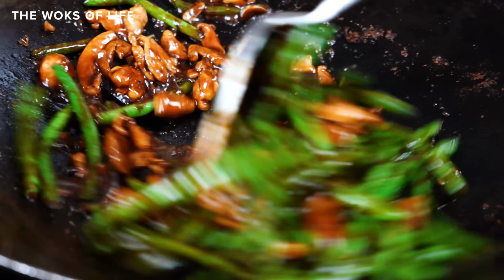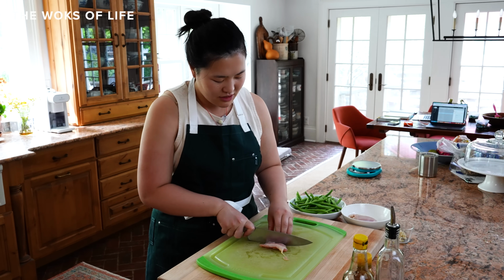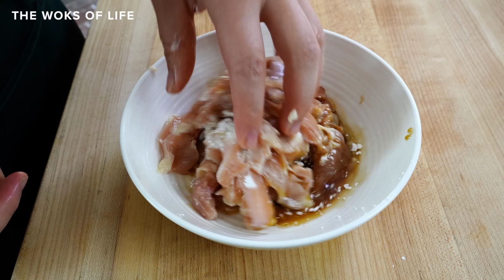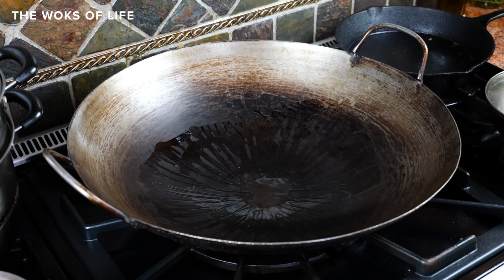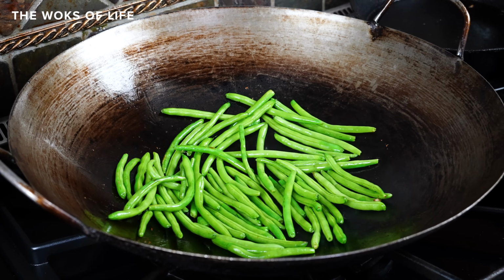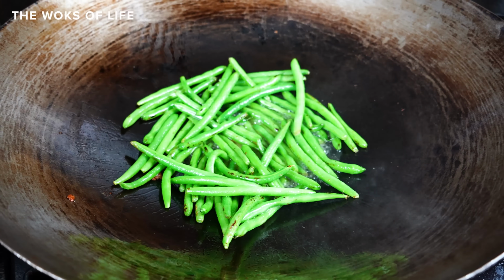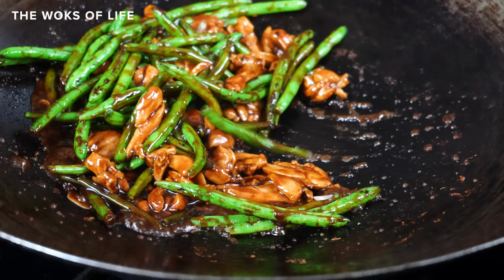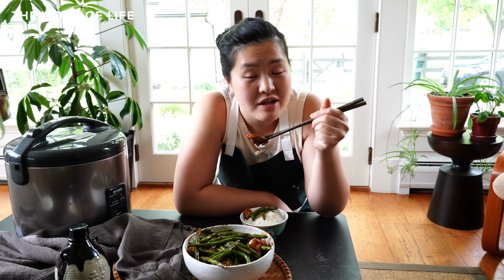String Bean Chicken | A 20-minute stir fry! | The Woks of Life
This 20-Minute stir-fried String Bean Chicken recipe will become a weeknight staple! It's a simple one-pan meal with your vegetable and protein covered, and plenty of silky brown sauce to scoop over steamed rice.

We show you tips and tricks you can apply to any meat and veggie stir fry so you have successful results every time!

0:00 Intro
1:35 Cut and marinade the chicken
4:45 What's in the sauce?
5:28 How to get a nonstick surface
5:53 Pre-searing the chicken
7:20 Stir fry and steam the green beans
9:25 Trick to avoid yellow string beans
10:01 Finishing the String Bean Chicken stir fry
12:06 Plating
13:27 Taste Test
14:08 Bloopers :)

- Bill, Judy, Sarah, and Kaitlin ❤️👨‍👩‍👧‍👧

Thinking of buying a wok? These are the best!

Got questions on how to maintain your wok? (See here if you have a rusty wok!)